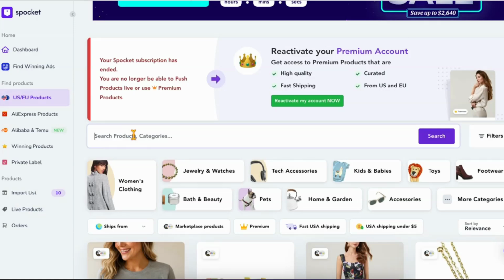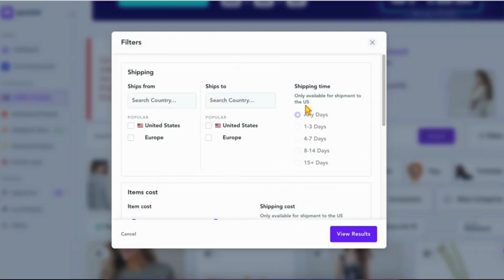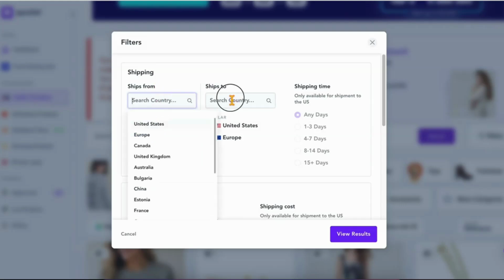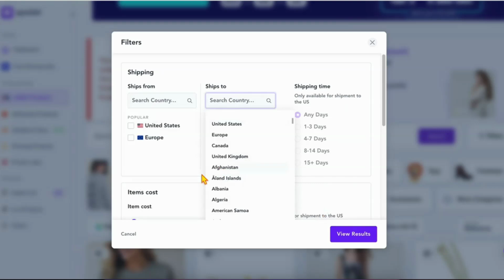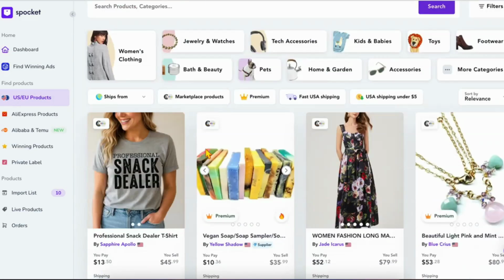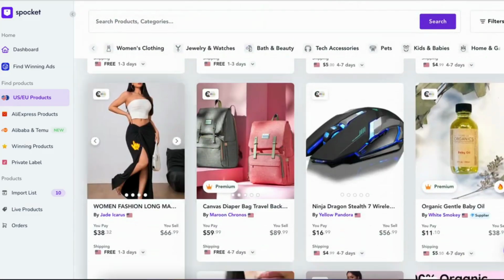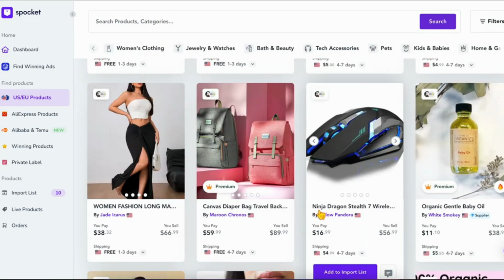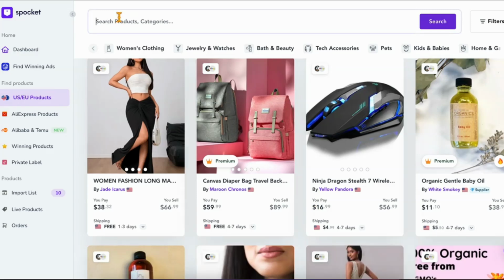How to Use Spocket for Fast Easy Dropshipping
Start exploring Spocket, the easiest way to find, filter, and import top-selling products directly to your store. Learn how to navigate the dashboard, use filters for shipping destinations and product origins, and quickly set up your dropshipping workflow. This step-by-step guide makes dropshipping simple and efficient.